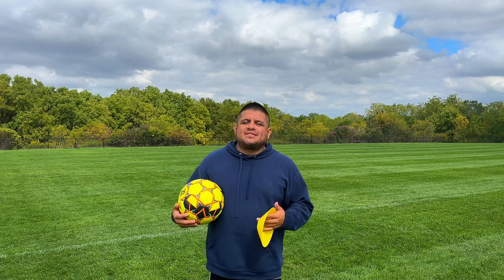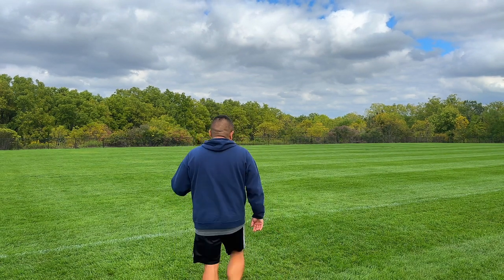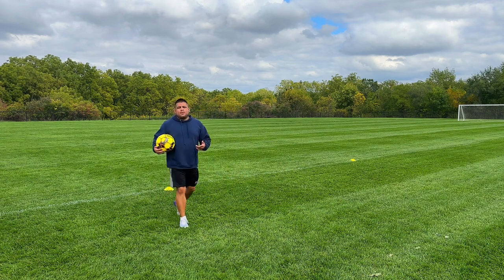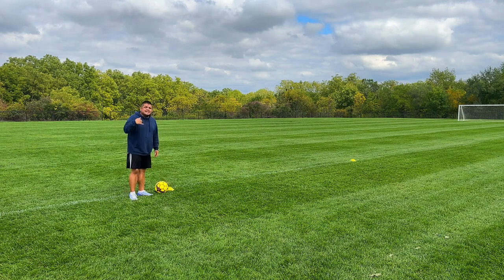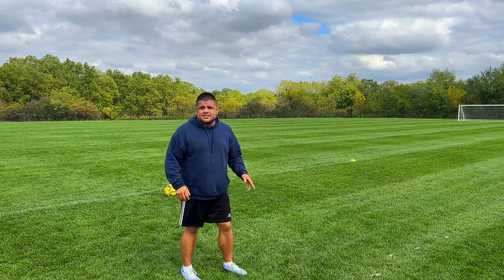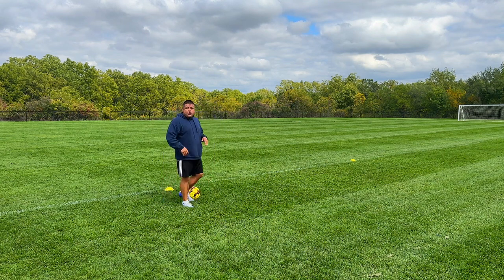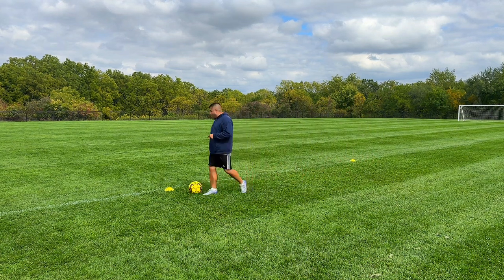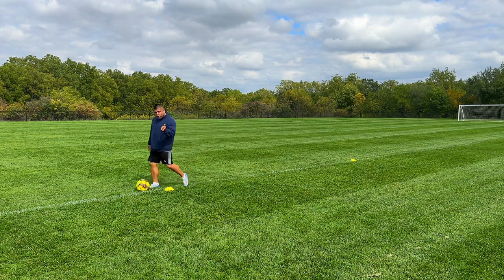Fútbol dribbling variation that will help your technique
Hey everyone Coach Gerard here! Right here is a drill for you to work on this is just one of many different dribbling variations that you can perform that will help take your game to that next level on your journey developing in this beautiful game of Fútbol!

**Training Tip: Stay moving on your toes and dribble using your shoe laces the top part of your foot while performing this drill

I also have a website you can check out so you can get an idea of how our training operates go to thequadcitysoccertrainer.com thank you for viewing my video if you could do me a huge favor SUBSCRIBE and smash that LIKE button I would really appreciate it now let’s train and become the best player we can be!

Fútbol is Life!